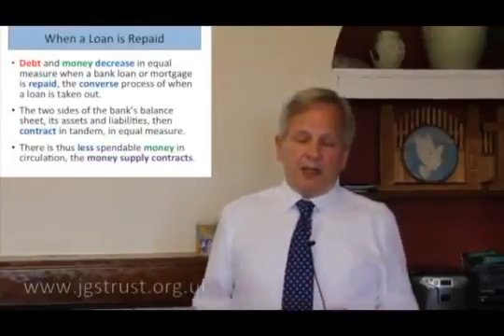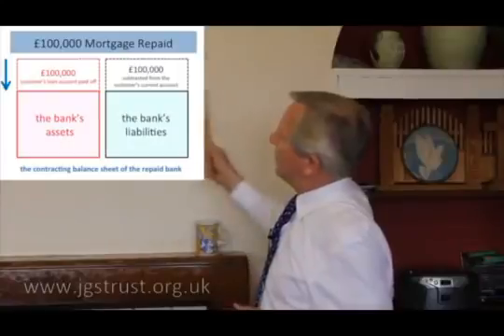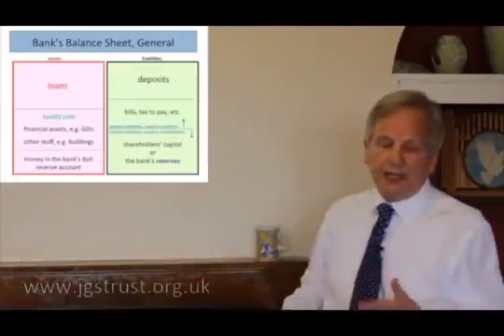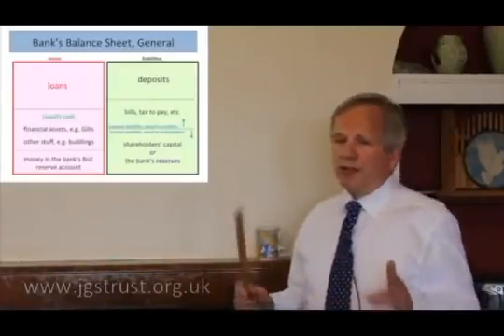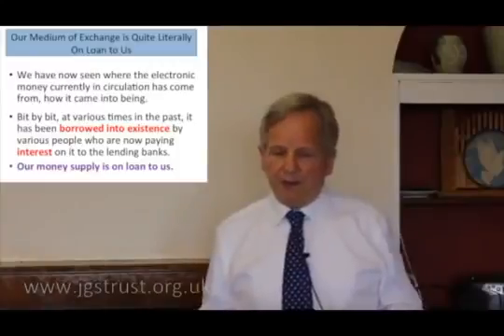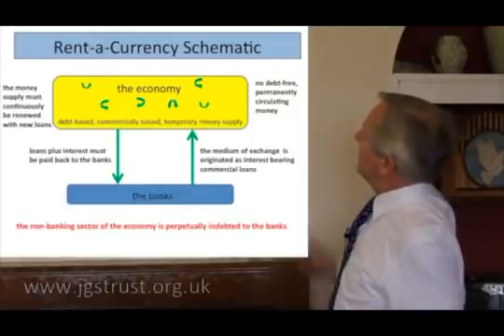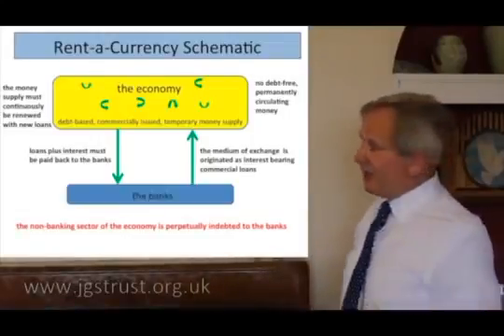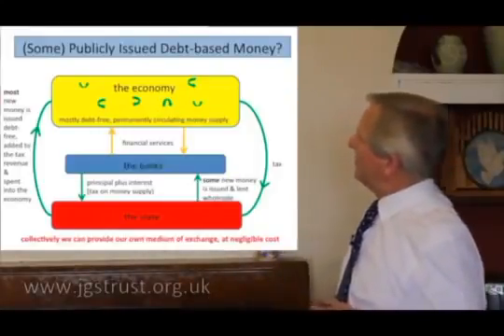Debt Based Money & Banking Where Does Money Come From Part 2 of 3 YouTube